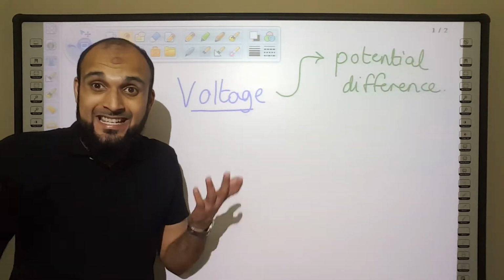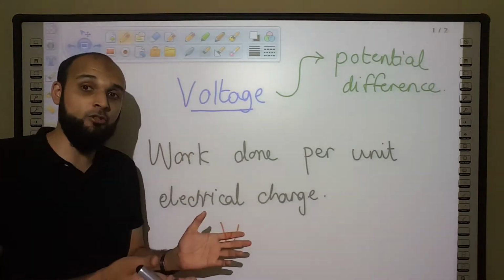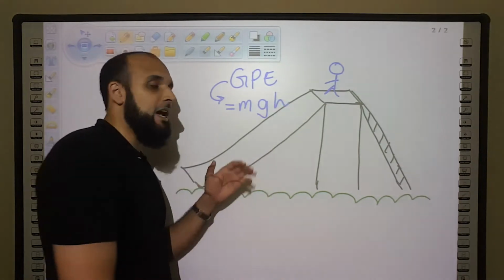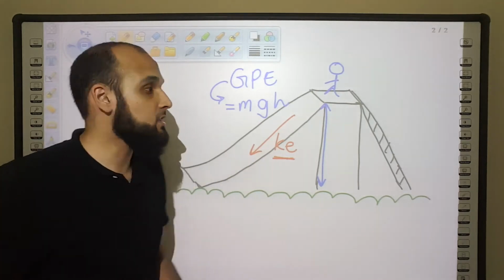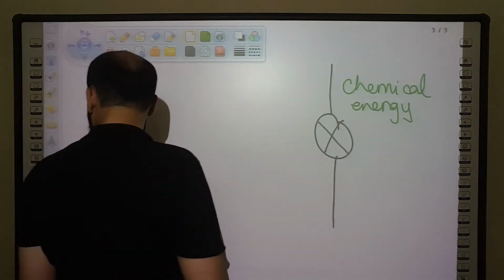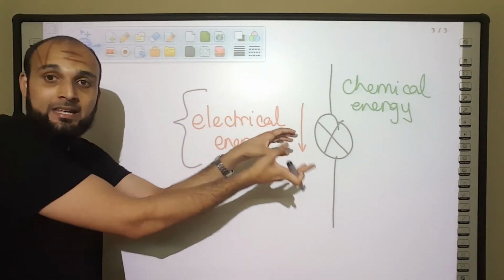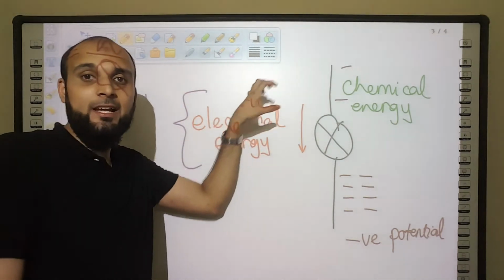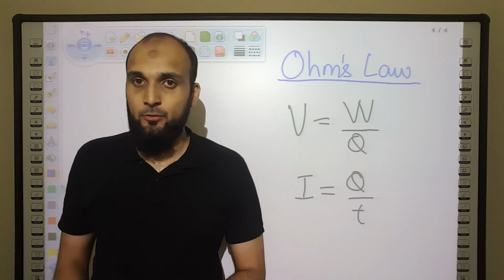Lesson 4.2.3: Voltage - Potential Difference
In this video, I will define voltage and describe how a potential difference leads to the flow of electric current in a circuit. I will also describe how positive and negative potentials are developed across circuit components.

Objectives / Outcomes:
1. State that the p.d. across a component in a circuit is given by the work done in the component/charge passed through the component.
2. State that the potential difference (p.d.) across a circuit component is measured in volts.
3. State that the volt is given by J / C.

General info:
- Suitable for all GCE O Level, GCSE and IGCSE courses